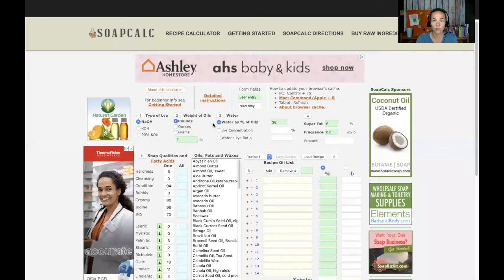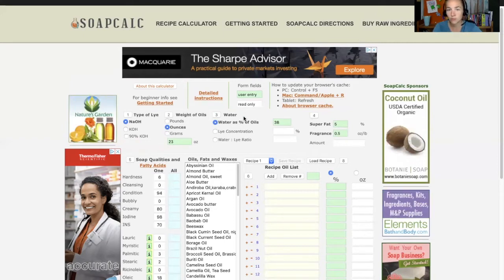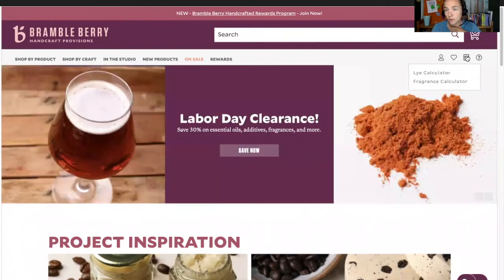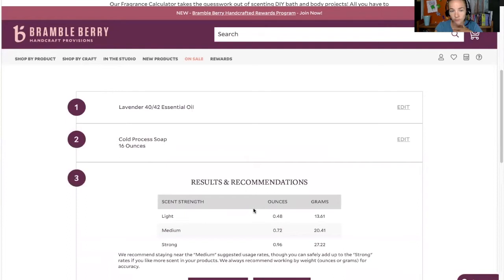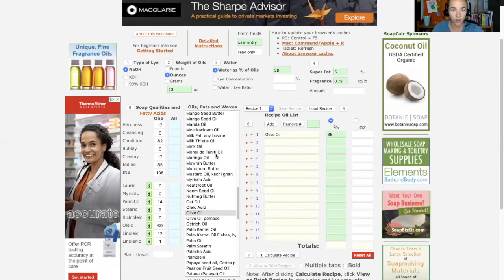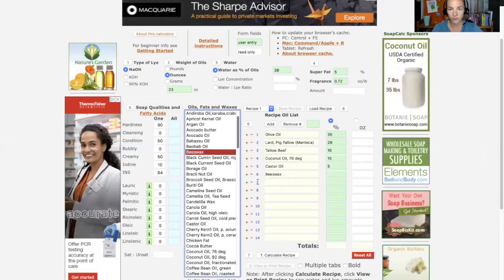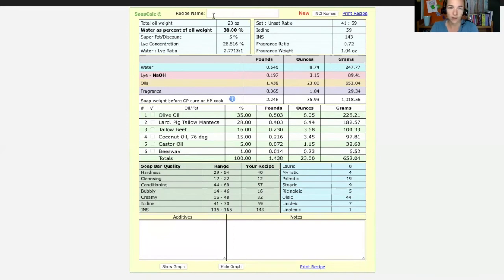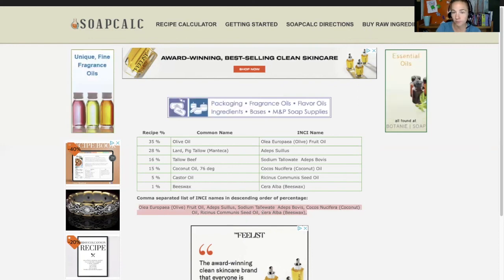How to Use SoapCalc to Formulate Cold Process Soap Recipes